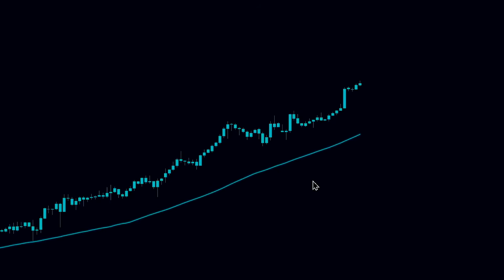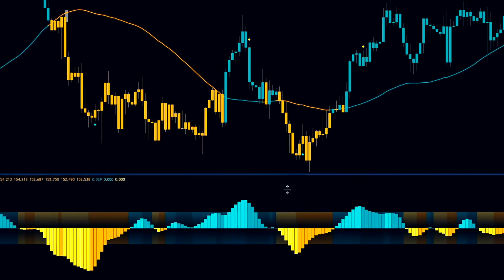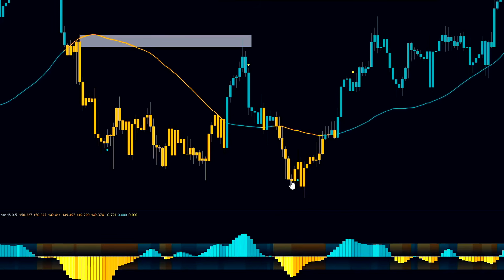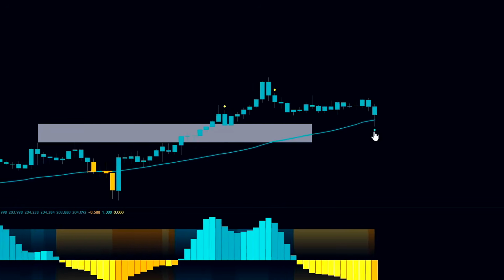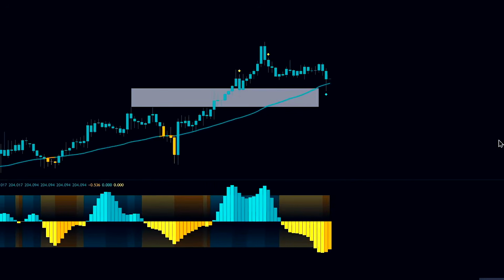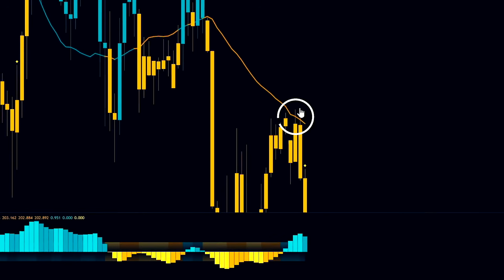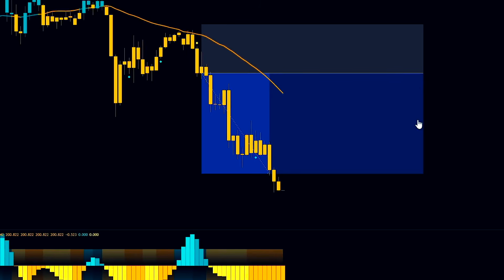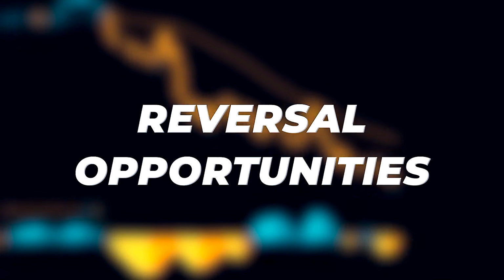This FREE Indicator Predicts Trend Reversals!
Want to catch trend reversals before they happen? This 100% FREE TradingView indicator could completely change how you trade. Whether you’re into Forex, crypto, or stocks—this tool gives you an unfair edge.

✅ What’s Inside This Video:

🔍 How the Indicator Works – Simple breakdown of trend reversal signals
🎯 Perfect Entry & Exit Points – No more chasing the market
⚙️ Live Chart Examples – Real trades, real results
💡 Easy Setup Tutorial – Works even if you’re a beginner
🔁 Reversal Confirmation Techniques – Combine with other tools for max accuracy

Watch now to start spotting reversals before the crowd.